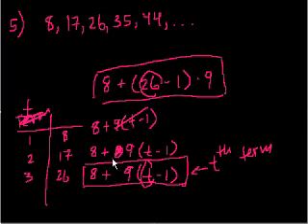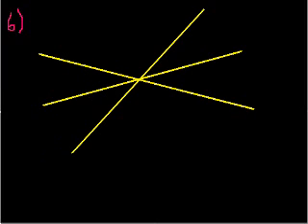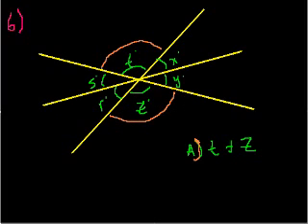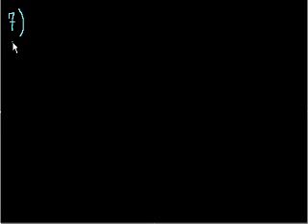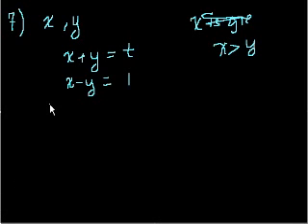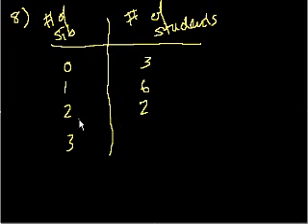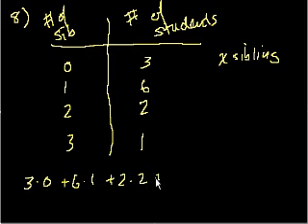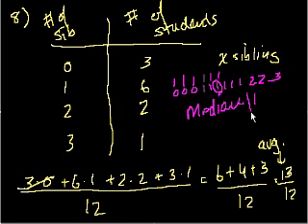SAT Prep Test 5 Section 3 Part 2